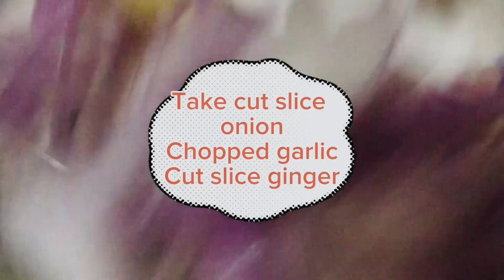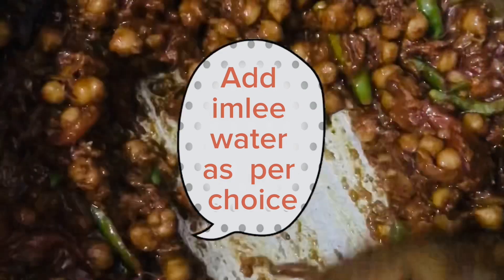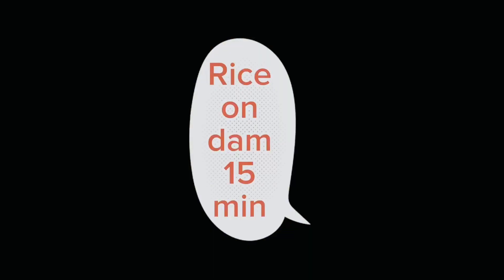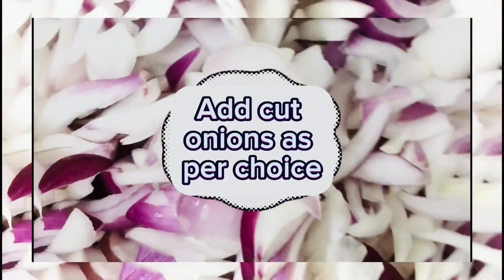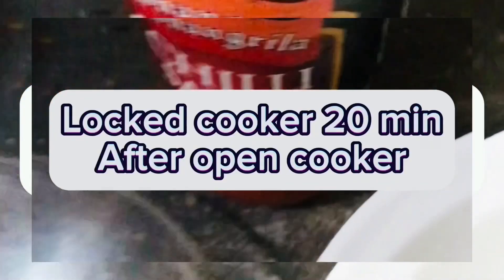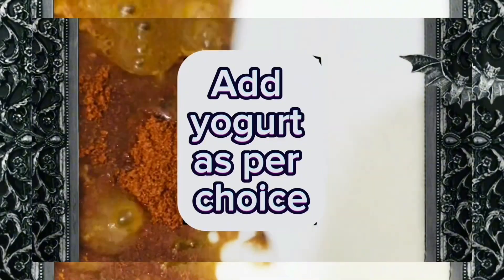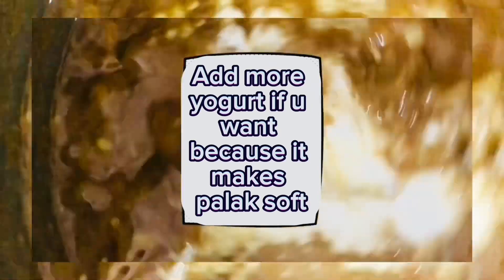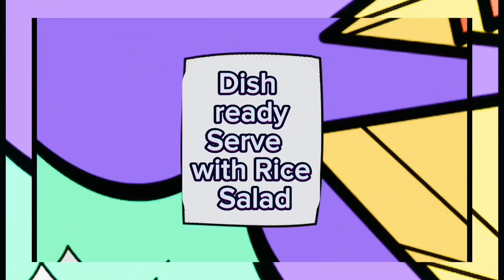Chickpeas Pulao and Palak Meat - A Delicious and Nutritious One-Pot Meal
Chickpeas Pulao and Palak Meat - A Delicious and Nutritious One-Pot MealChickpeas Pulao and Palak Meat - A Delicious and Nutritious One-Pot Meal
Description:
This video recipe shows you how to make a delicious and nutritious one-pot meal of chickpeas pulao and palak meat. The chickpeas are cooked in a fragrant basmati rice, and the palak meat is made with tender spinach and ground lamb. This dish is perfect for a weeknight meal, and it's sure to please everyone at the table.

chickpeas pulao
palak meat
one-pot meal
easy recipe
weeknight meal